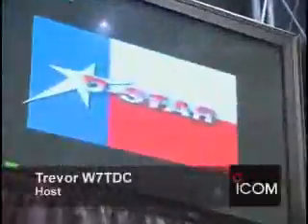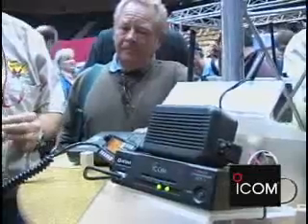D-STAR - Introdução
Introdução ao D-STAR